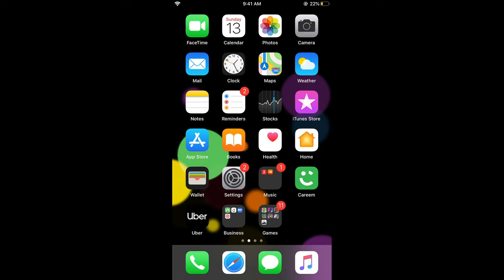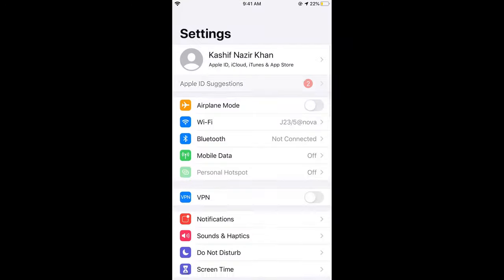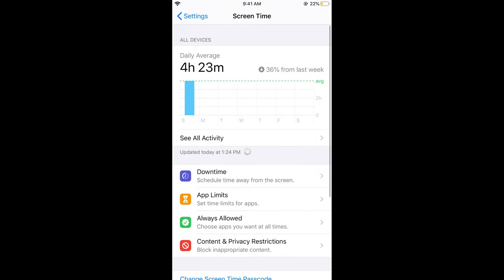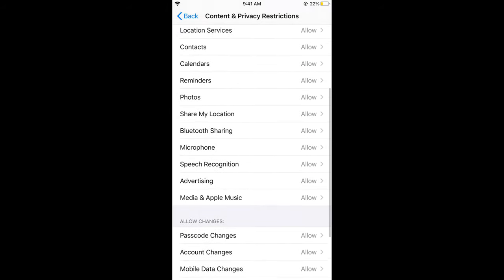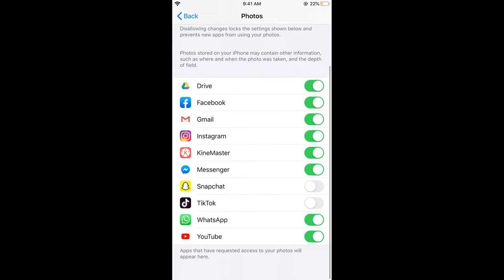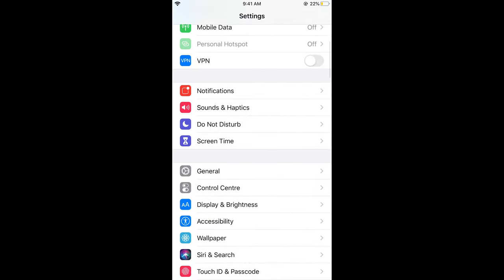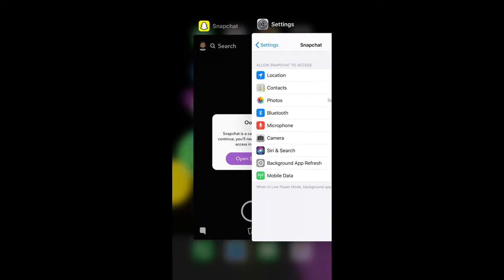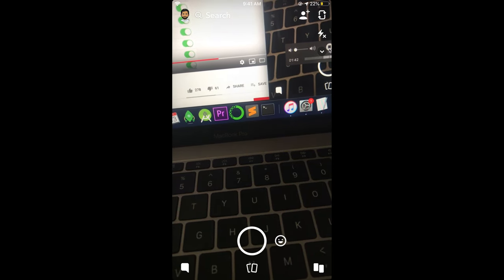How to Enable Camera on Snapchat iPhone & iPad (Updated) | Allow Camera Access on Snapchat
Learn How to Enable Camera on Snapchat on iPhone on IOS. In this video you will be to able to allow snapchat to use your camera and enable it on ios devices.

0:00 Intro
0:05 Enable Snapchat Camera Access on iPhone/iPad